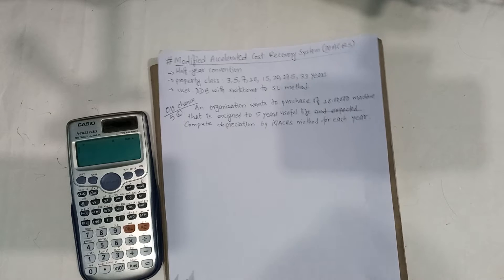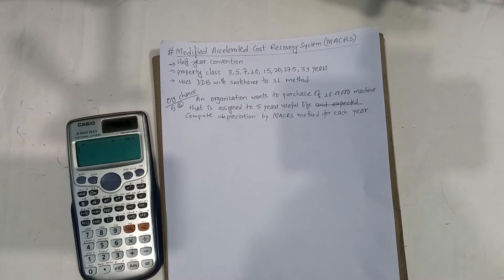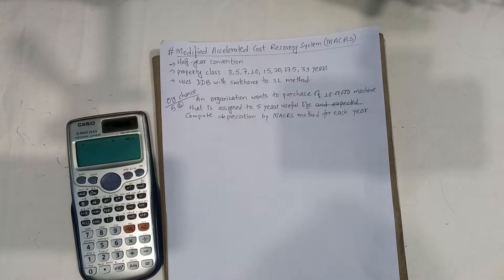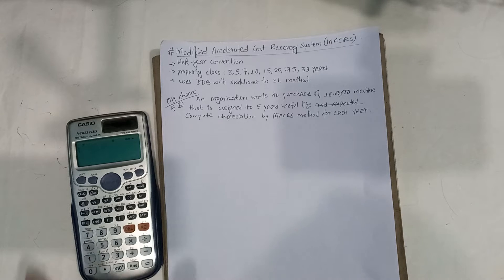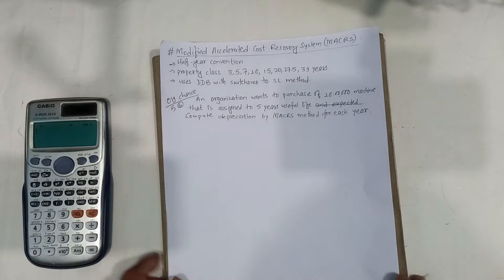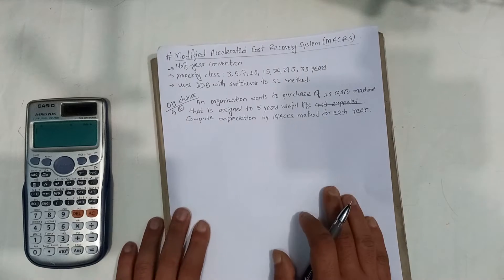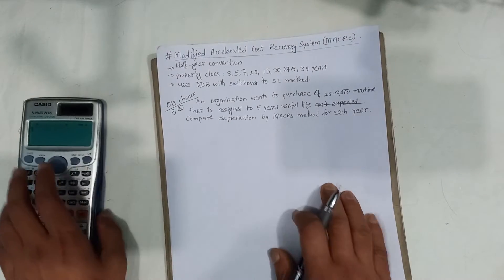ECO_8.5 MACRS Depreciation with PU asked solved(method 1) - Shiva Gyawali